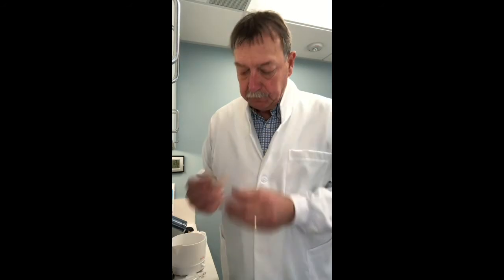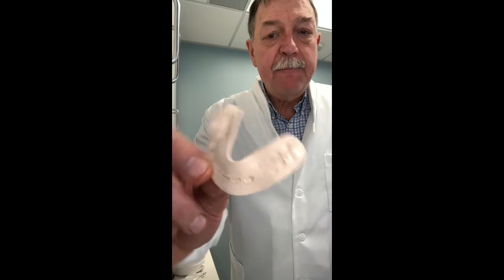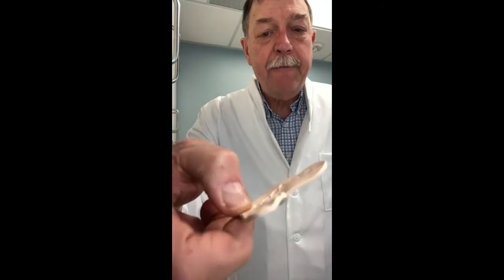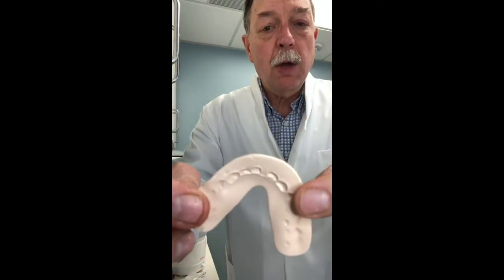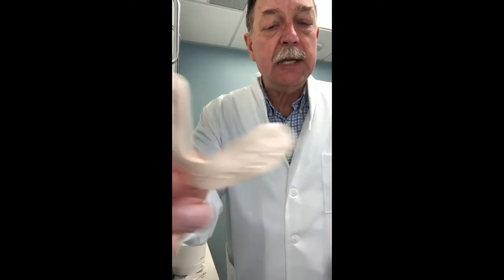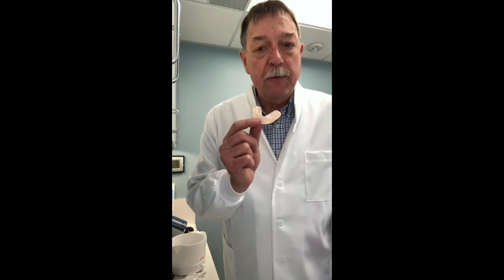Fitting the AM Aligner for Patients | Dr. Steve Carstensen